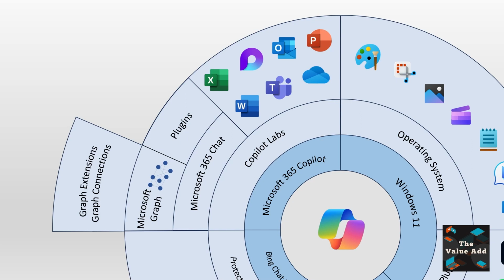The difference between Microsoft Copilot and Microsoft 365 Copilot - the Copilot Cheese Wheel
I've been doing a lot of investigation work into Microsoft Copilot.  I'm so excited about this technology so I've created a Cheese Wheel all about it.  I hope you enjoy this video.